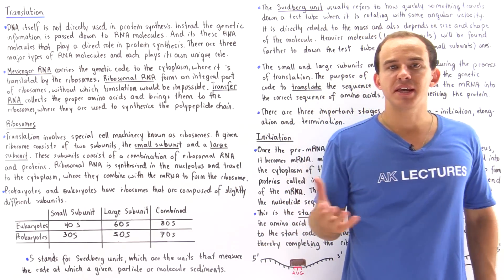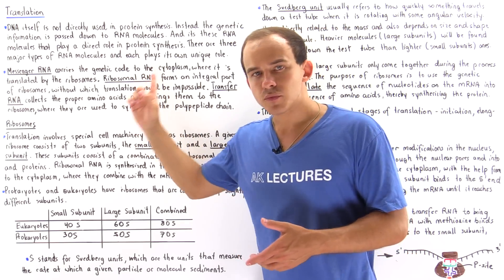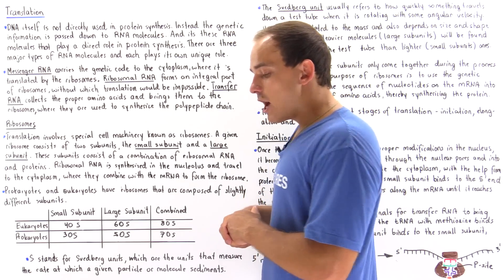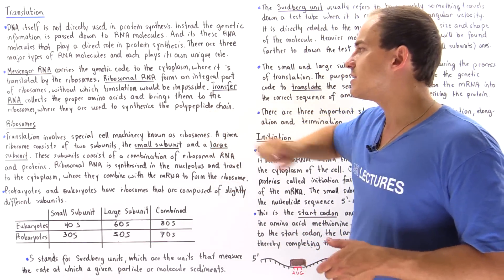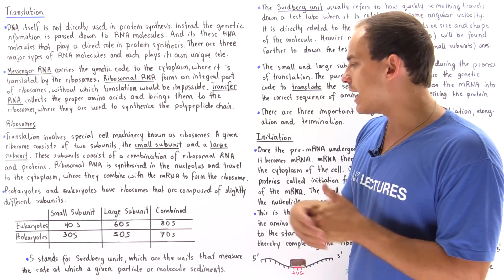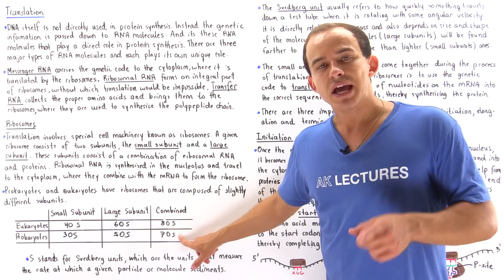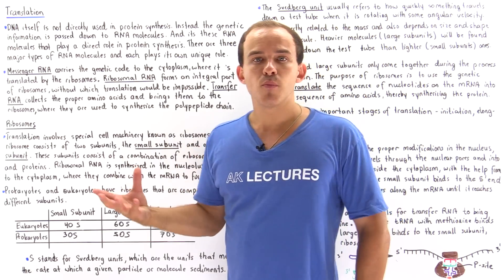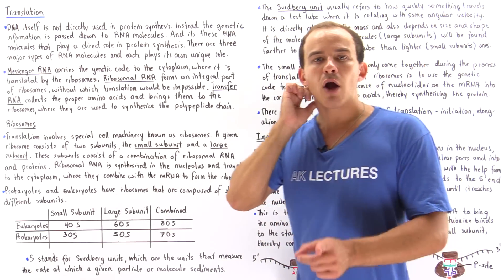Translation: Initiation and Ribosomes